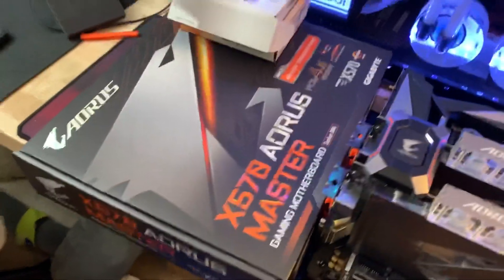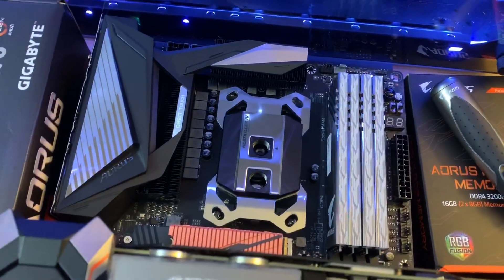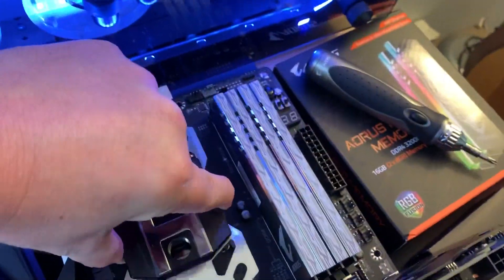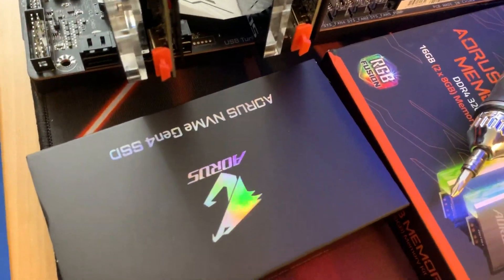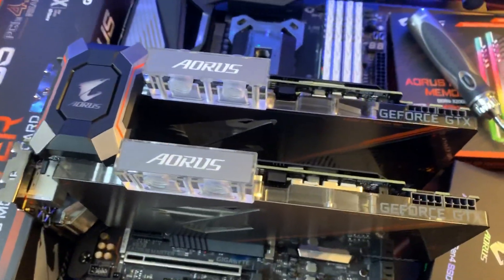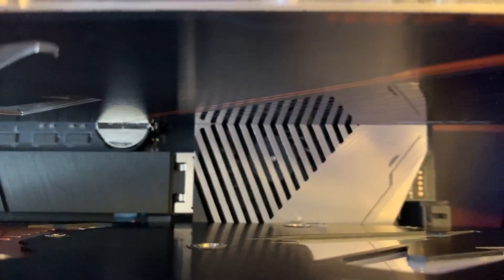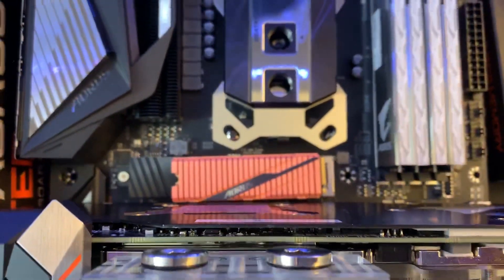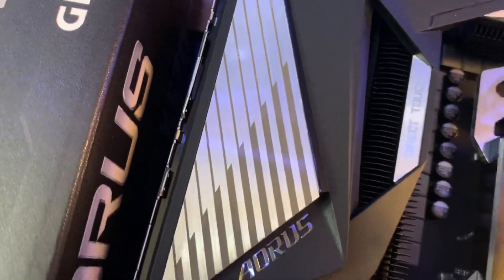X570 AORUS Master build mock up!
Just a little mock-up of an X570 Aorus Master.

X570 AORUS Motherboard with Direct 14 Phase Infineon Digital VRM, Fins-Array Heatsink & Direct Touch Heatpipe. how about some unnecessary water cooling too?